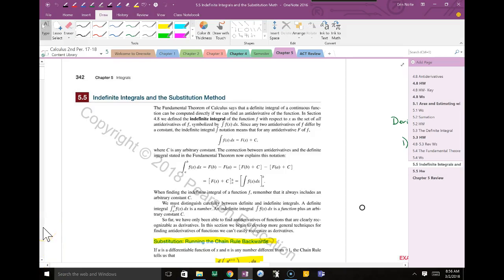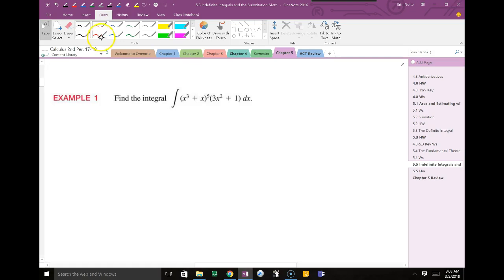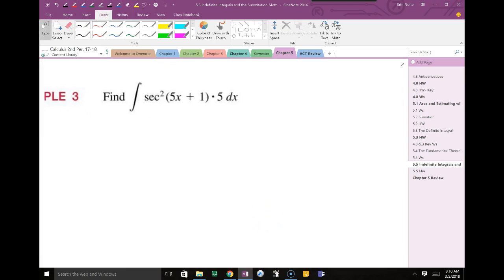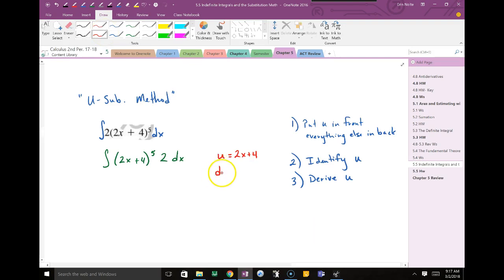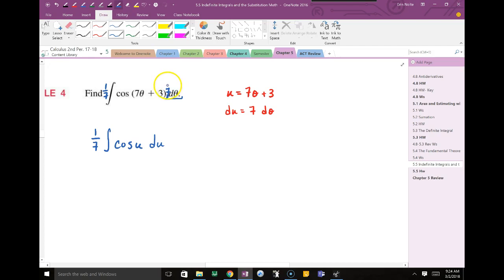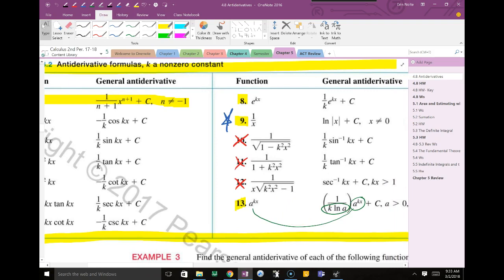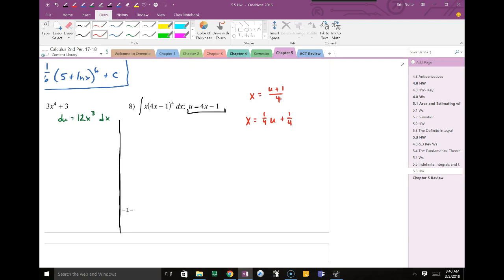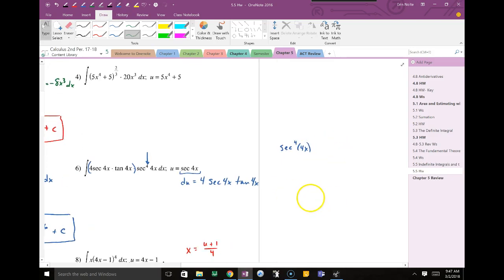5.5 Calculus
U-Substitution